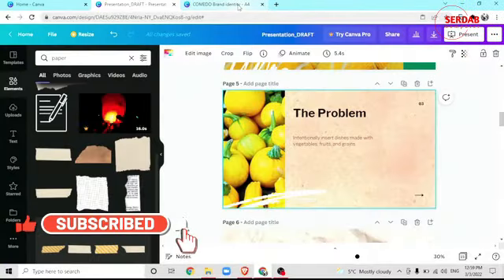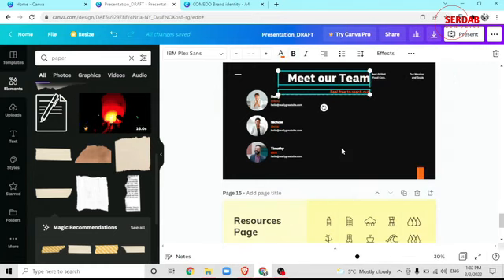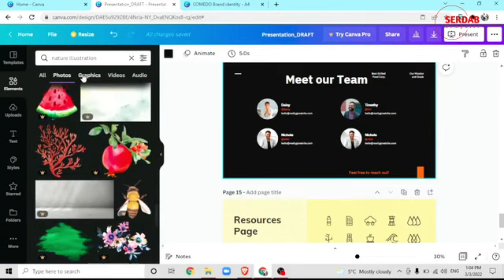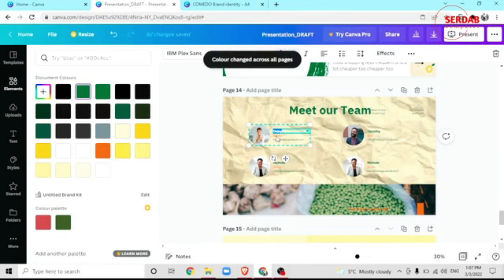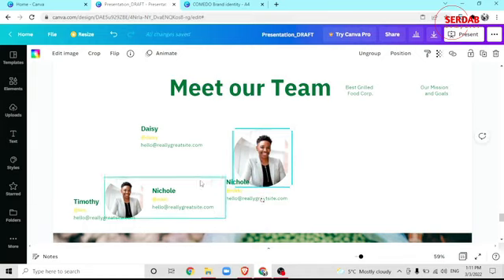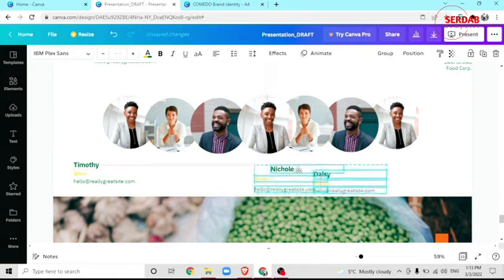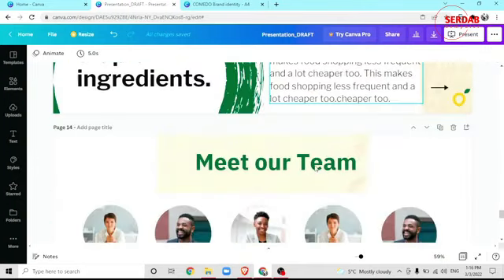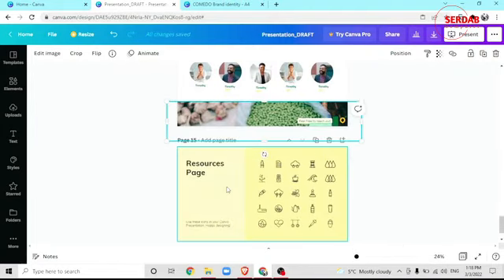Introduction to Canva - Adding Logo to Slides and Creating Meet our Team Page